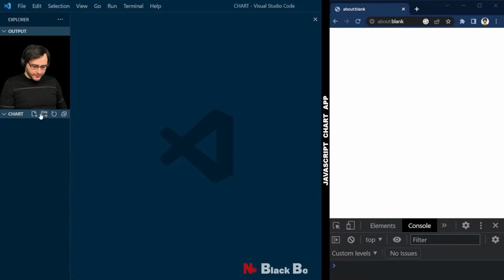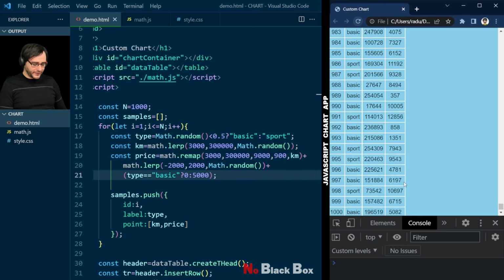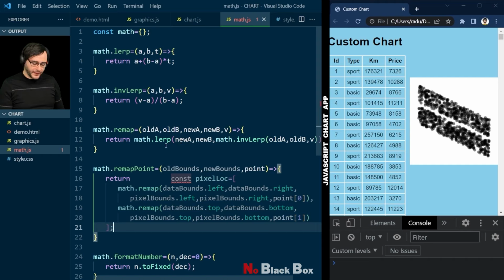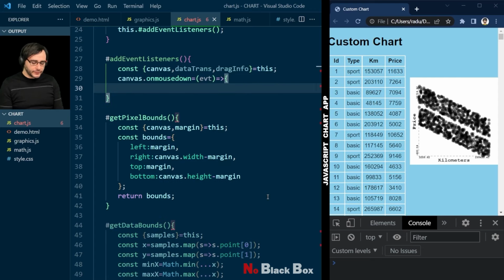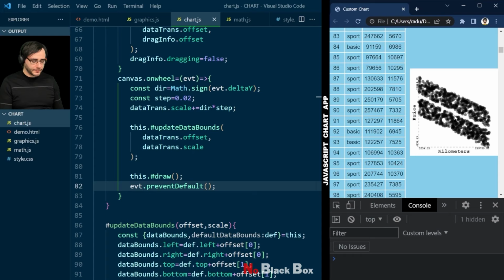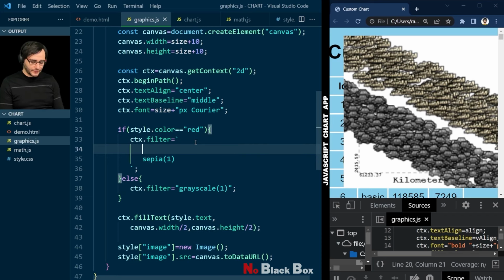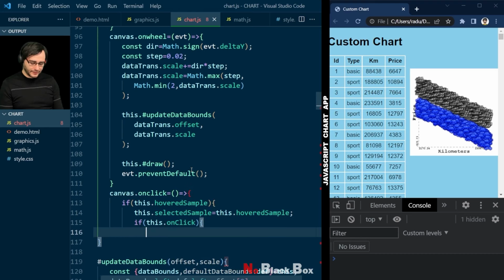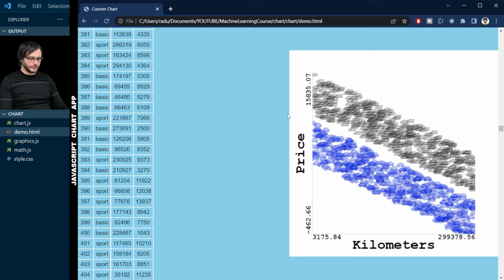Build a Chart using JavaScript (No Libraries)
In this tutorial I teach you how to implement a chart using JavaScript and HTML Canvas. Our javascript chart app will allow to drag and zoom the data with the mouse and style the points using transparency, colors, emojis and I’ll even teach you some image processing techniques to recolor the emojis. This custom chart supports hovering over and selecting items as well.

We implement the chart using vanilla JavaScript (without using libraries). But we will use some math, especially interpolation quite a lot. If you understand what I do, great! Otherwise, maybe watch my math-related videos first:

A good chart component is a useful tool and customizing it can be very important depending on the task at hand. We use this chart in the Machine Learning Course where we plot our feature values but later we'll customize it to do other things as well:

Today's video also teaches how to generate fake data.

⭐️TIMESTAMPS⭐️
00:00 Intro
00:01:36 Generating Fake Data
00:19:35 Creating the Chart class
00:25:28 Extracting data and pixel bounds
00:29:50 Drawing the data
00:37:20 Drawing the axes
00:52:59 Mouse interaction
01:06:32 Zooming the data
01:16:56 Styling the points
01:27:51 Recoloring the emojis
01:38:30 Emphasizing points on hover
01:45:30 Selecting points on click
01:48:05 Connecting the chart with the list
01:54:25 Fine tuning
01:56:32 Debugging and fixing issues
02:04:32 Outro and Homework